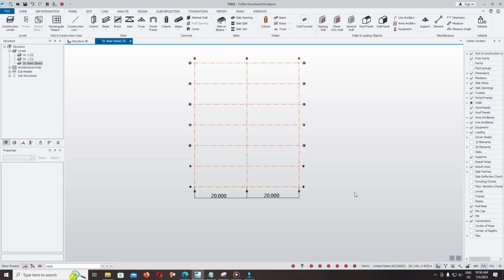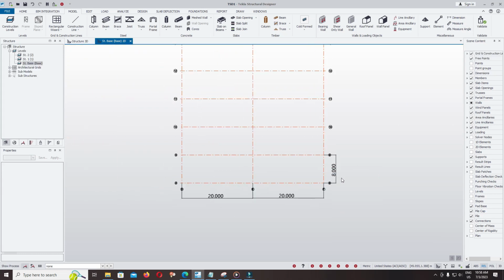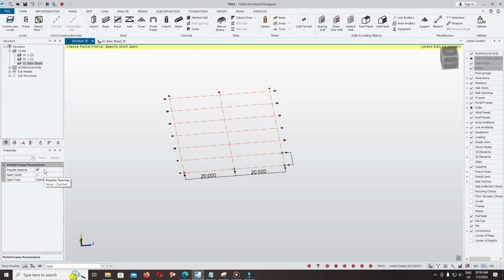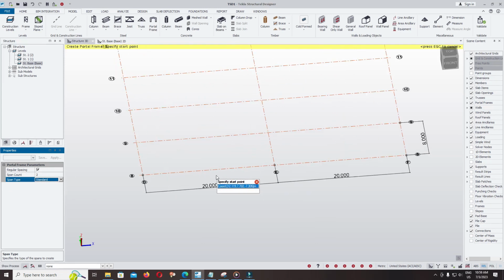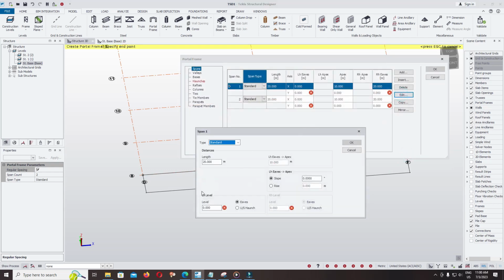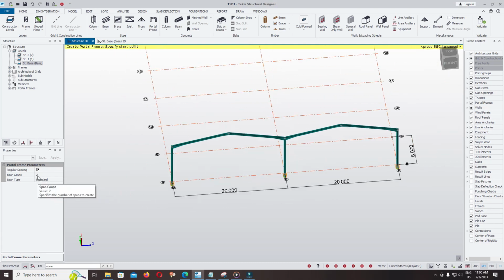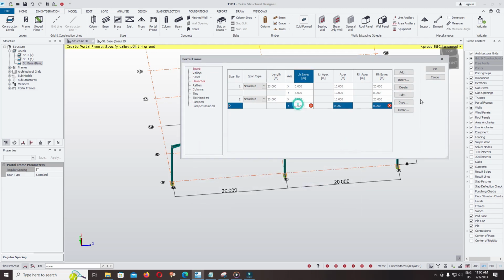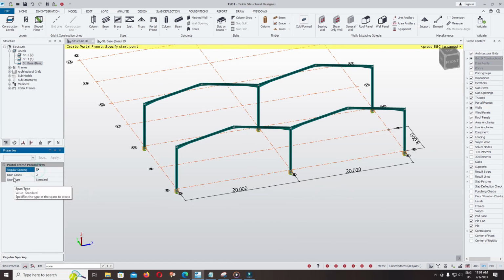3.2 Model Multiple Portal Frame in Tekla Structural Designer 2024: AISC 360-16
1. This YouTube channel structure expert KH
 focuses on providing detailed tutorials and demonstrations on modeling multiple portal frames using Tekla Structural Designer 2024. The channel aims to cater to structural engineers, architects, and students who are interested in learning how to efficiently design and analyze portal frames in a professional software environment. Each video on the channel will walk viewers through the step-by-step process of creating and analyzing multiple portal frames, highlighting key features and tools within Tekla Structural Designer 2024.

2. The content on this channel is designed to be educational and informative, offering viewers a comprehensive understanding of how to effectively utilize Tekla Structural Designer 2024 for modeling portal frames. From setting up the project and defining the frame geometry to applying loads and analyzing the structure, each video will cover a specific aspect of the modeling process in detail. Viewers can expect to learn valuable tips and tricks for optimizing their workflow and producing accurate and efficient designs using the software.

3. In addition to tutorials, the channel will also feature case studies and real-world examples of portal frame projects modeled in Tekla Structural Designer 2024. These case studies will showcase the practical application of the software in various structural design scenarios, providing viewers with insights into how to tackle different challenges and achieve optimal results. By offering a combination of theoretical knowledge and practical experience, this YouTube channel aims to empower viewers to enhance their skills and proficiency in structural design using Tekla Structural Designer 2024.